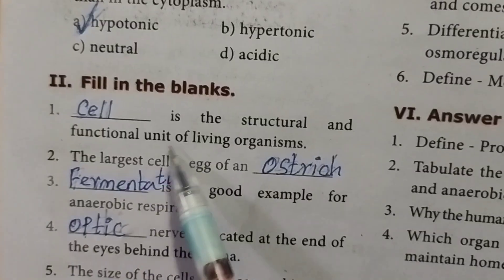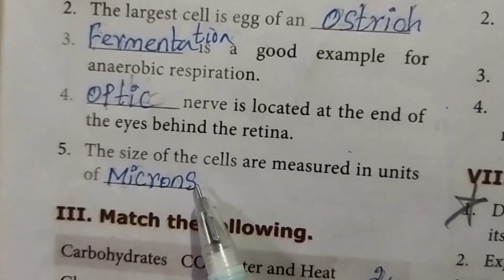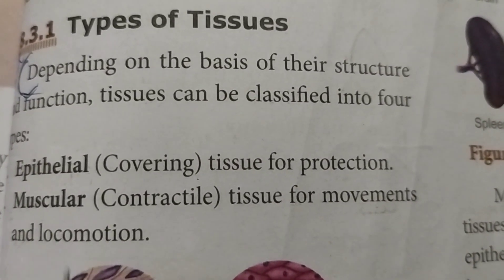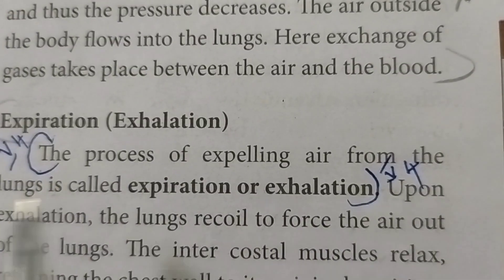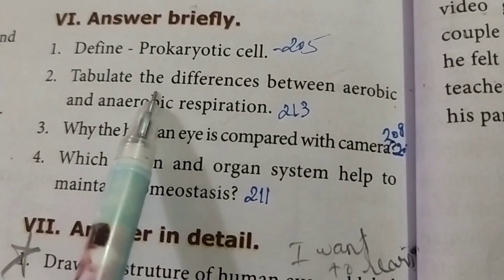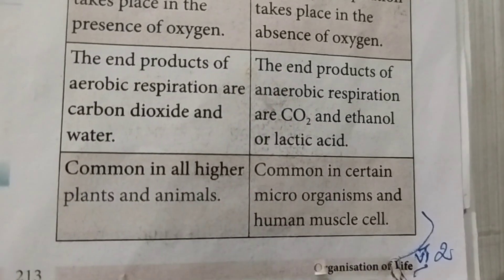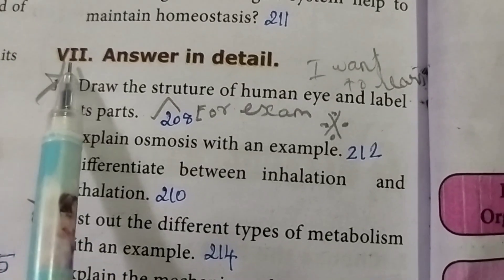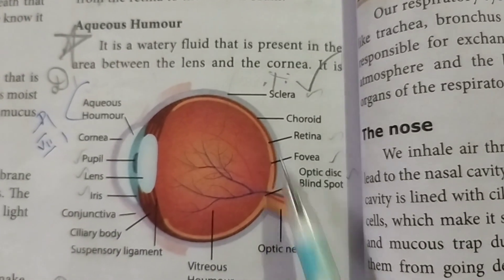Organisation Of Life | Book Back Answers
# organisation of life# book back answers# unit 18# 8th standard# science